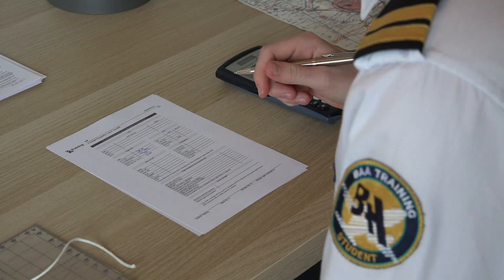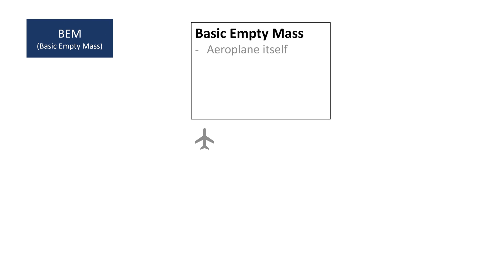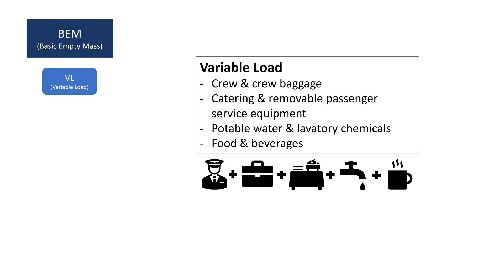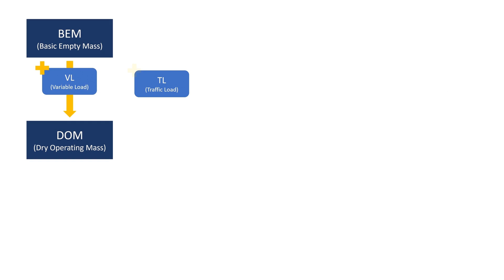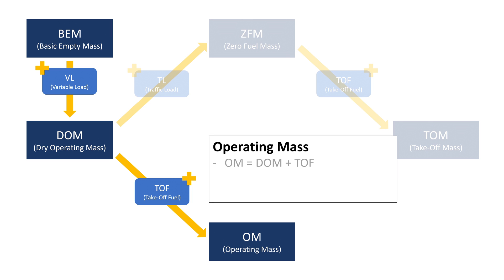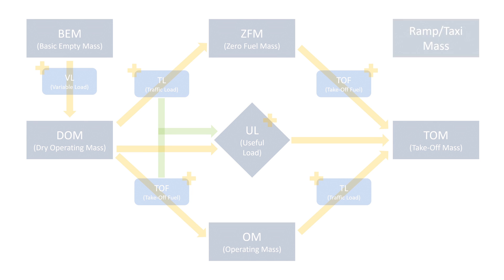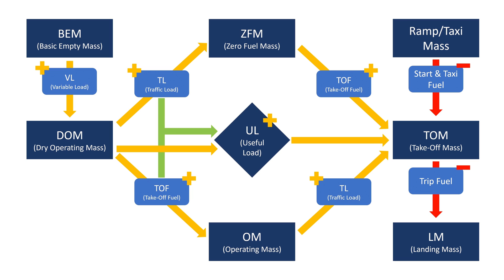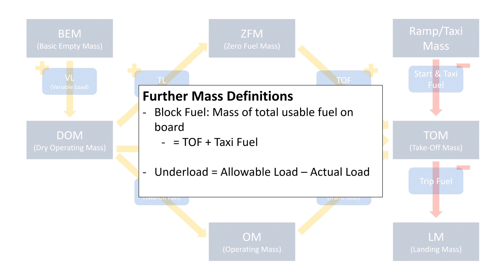Aircraft Mass Definitions (Zero Fuel Mass, Operating Mass..) | ATPL Theory - Mass & Balance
An important part of pre-flight preparation is checking that the mass of the aircraft is within specified limits. Is the plane below it's maximum takeoff & landing mass? How much traffic load can be carried?
It's essential to be able to answer these questions as a pilot, but in order to do that knowledge about all the different aircraft masses and their definitions is important.
Do you know what the dry operating mass, variable load and traffic load are? Find out about them and many more in this video!

Produced by Jonathan Felber.

Intro - 0:00